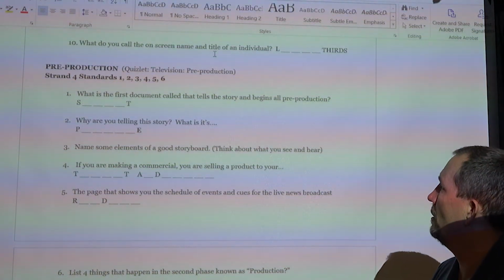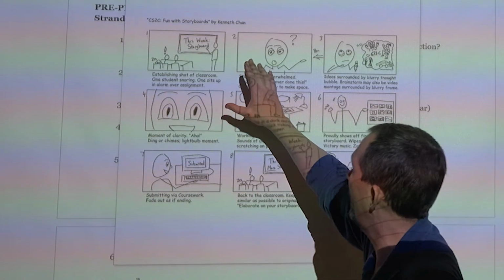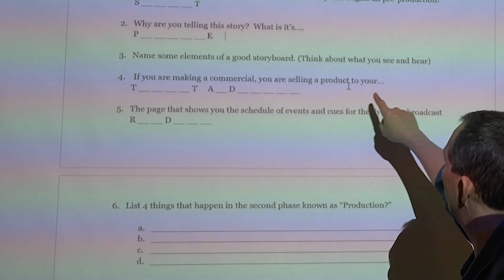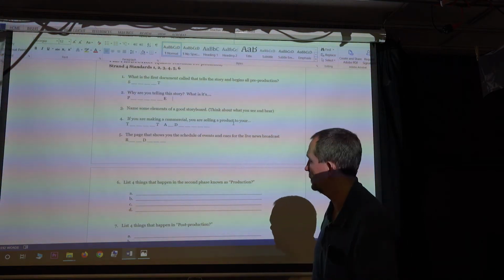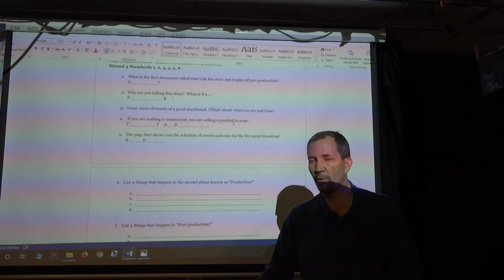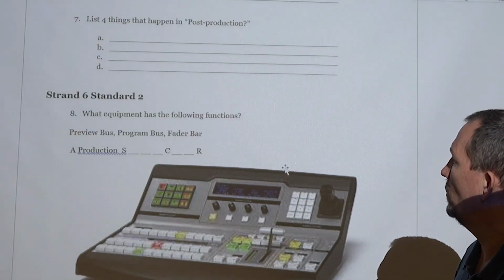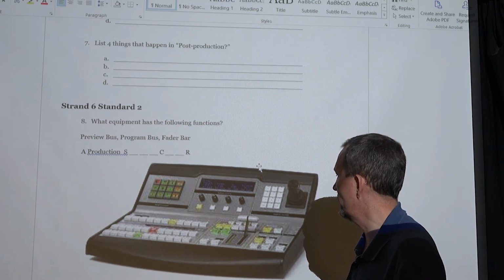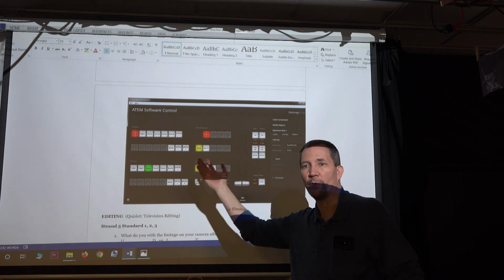Pre-Production - Television Broadcast/Video Production Walker Study Guides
6. Pre-Production from Walker Study Guides
Television Broadcast/Video Production
Walker Studio Classes